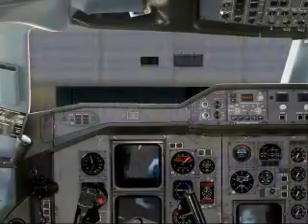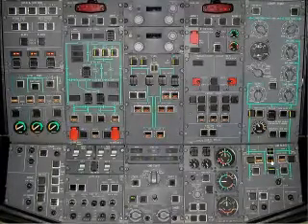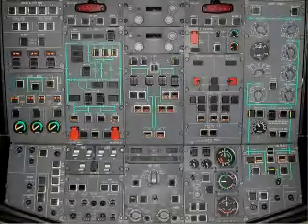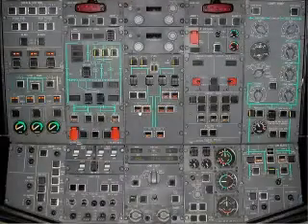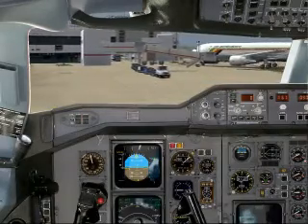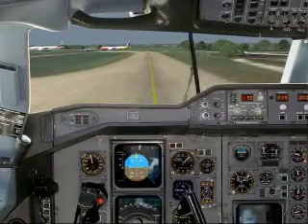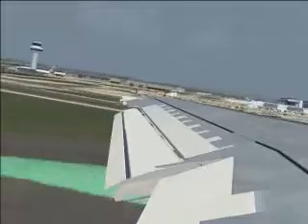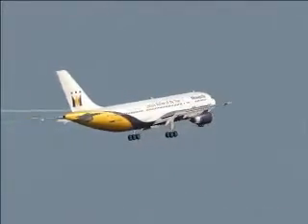Condensation test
Monarch A300 departing London Gatwick on a damp day